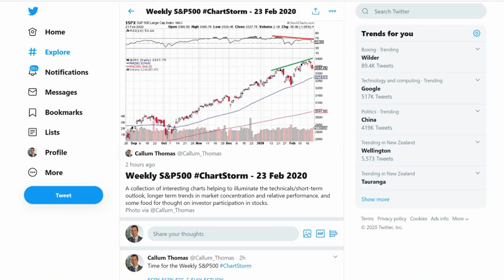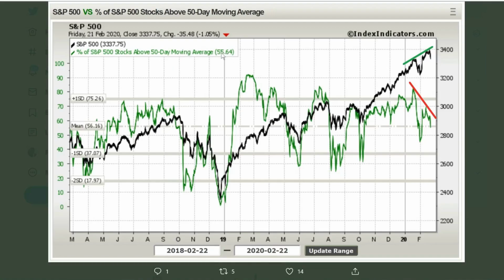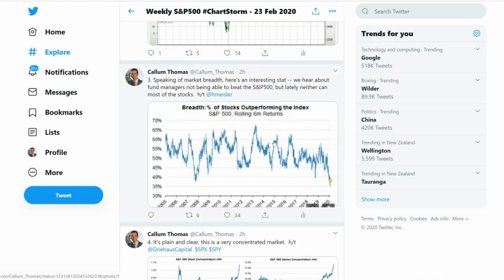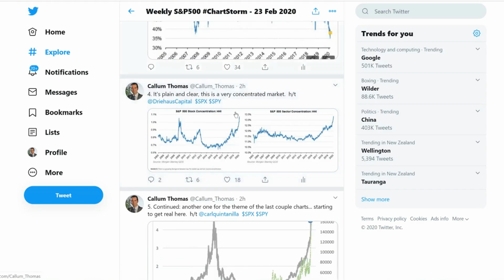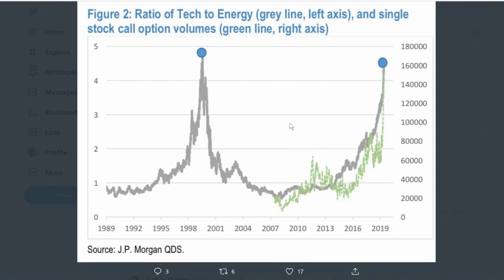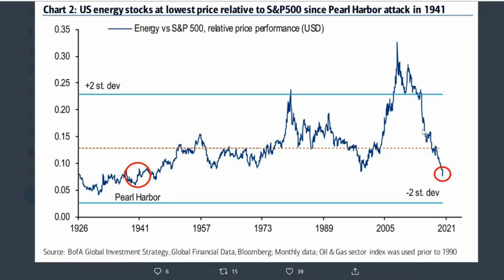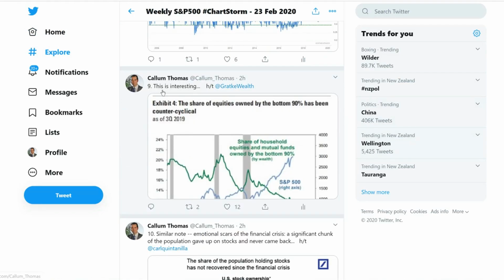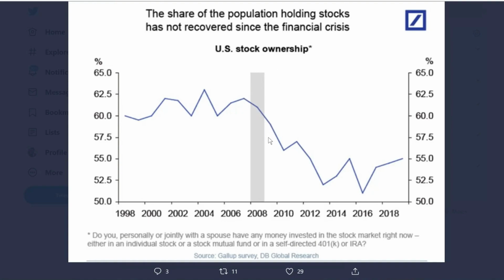Weekly S&P500 ChartStorm - Selloff Started, and State of the Stockmarket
A free flow of thought walking through the latest Weekly S&P500 ChartStorm with some added comments and context around the charts.

This week: a collection of interesting charts helping to illuminate the technicals/short-term outlook, longer term trends in market concentration and relative performance, and some food for thought on investor participation in stocks.